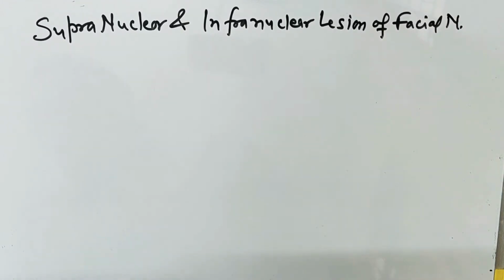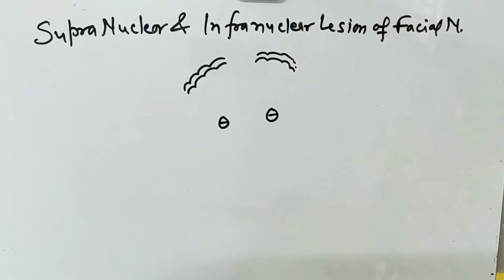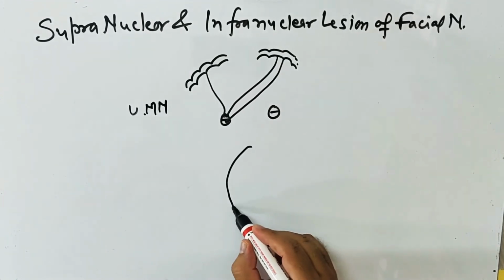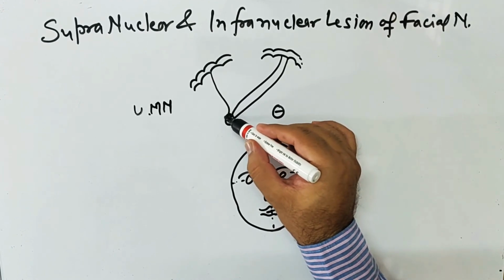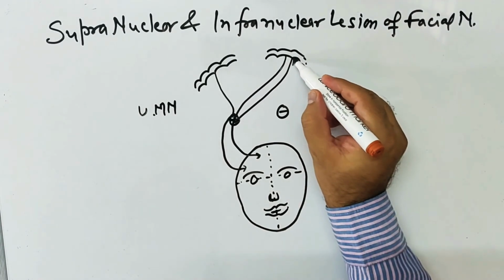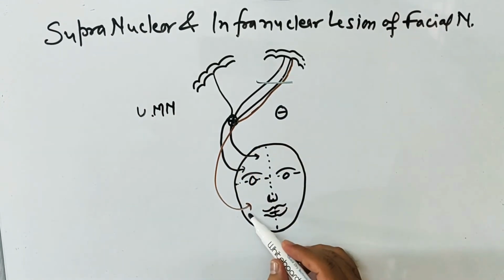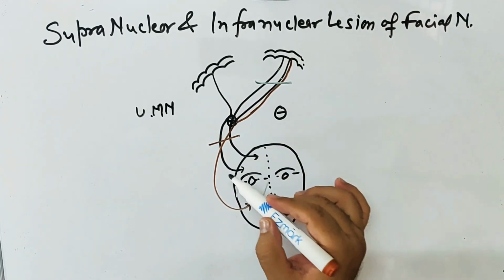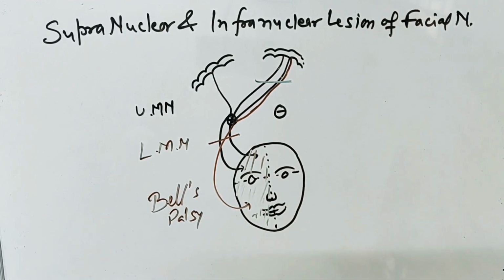Facial nerve 6 by DR A K SINGH